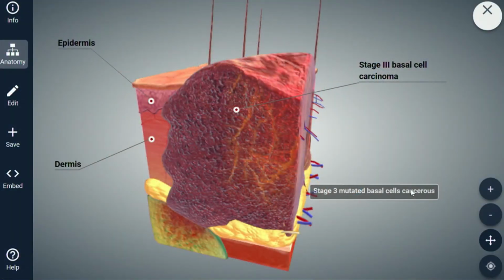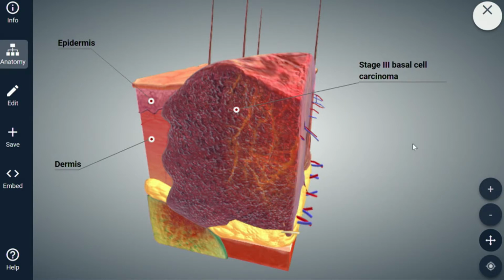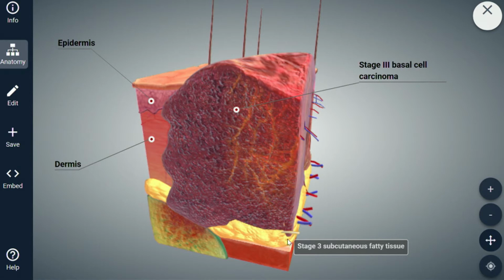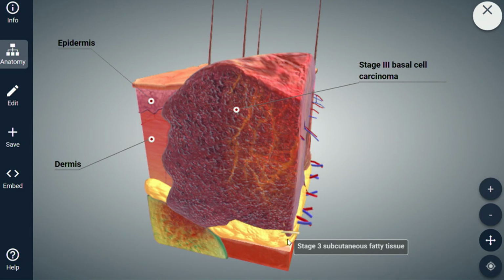Reconstruction After Skin Cancer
Harry Salinas, Plastic Surgeon at Miami Cancer Institute, explains there is a huge range of skin cancers and he says about reconstructive surgery the following: "They're very common, non-melanoma skin cancers being the most common and it can be as simple as you just cut it out and close the wound, then you have a little linear scar or if the defect is bigger that we have to move some local tissue around".

Salinas says there are some cancers that if neglected will grow and invade underlying structures and need big reconstructions, like the head of neck patients or the lower extremity patient.